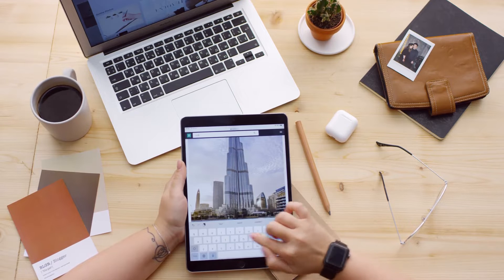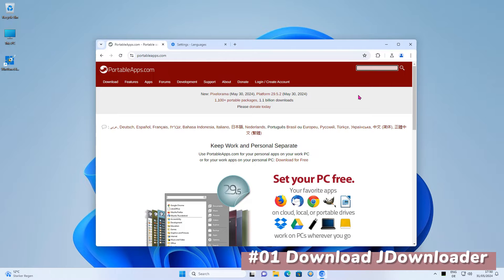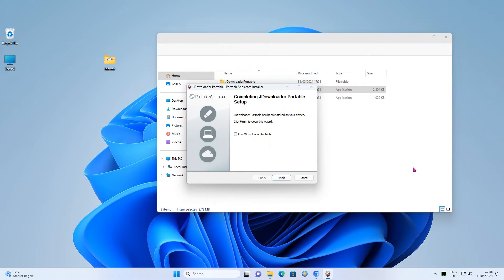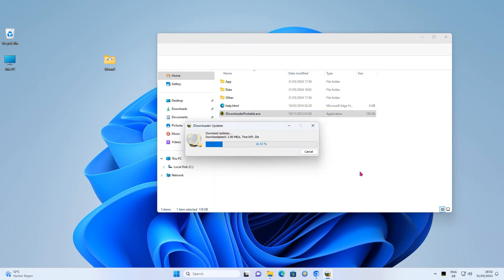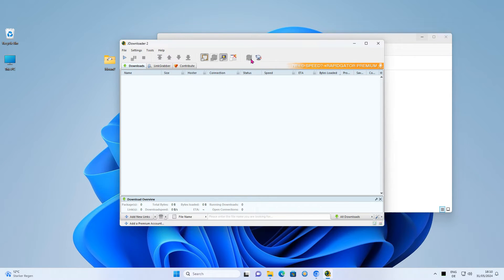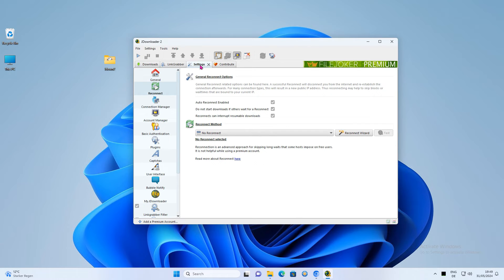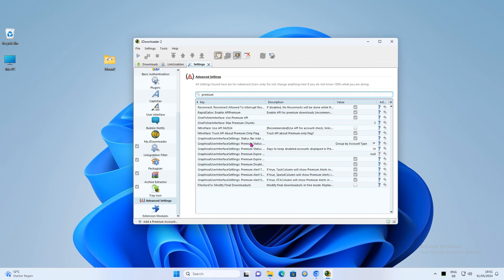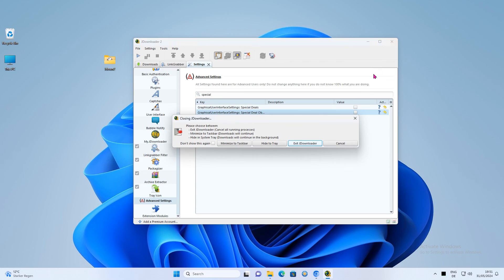Ultimate Guide: Setting Up JDownloader 2 Without Java Installation Like a Pro!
Learn how to set up JDownloader 2 like a Pro!